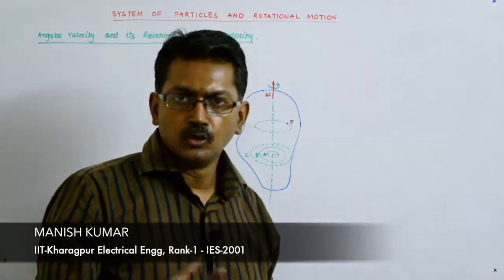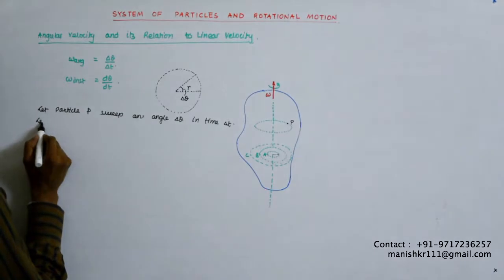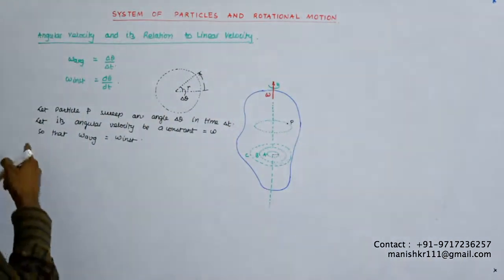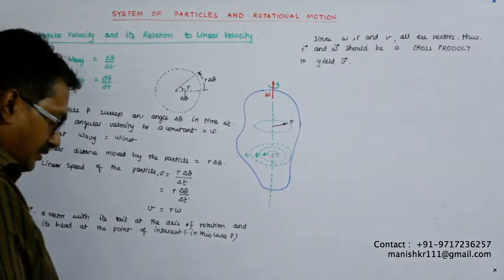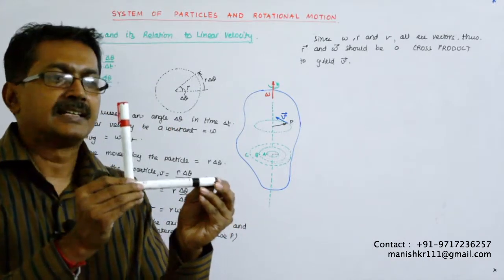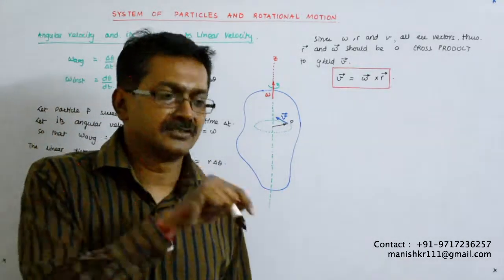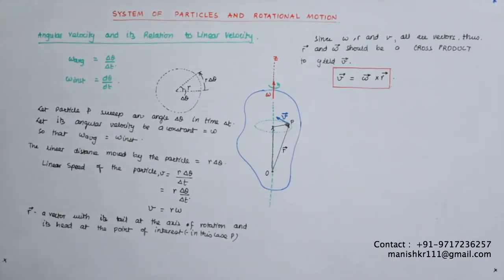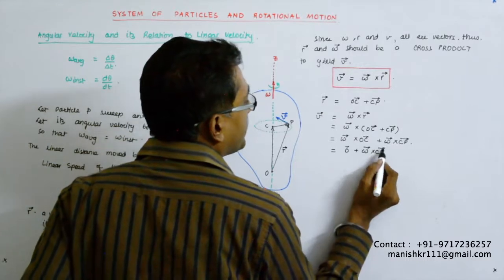Angular Velocity And Its Relation With Linear Velocity